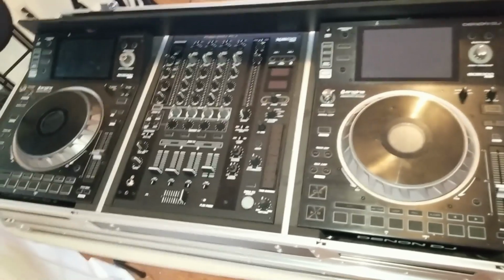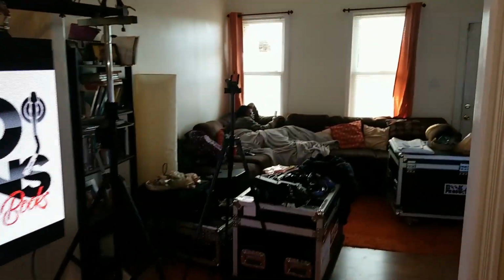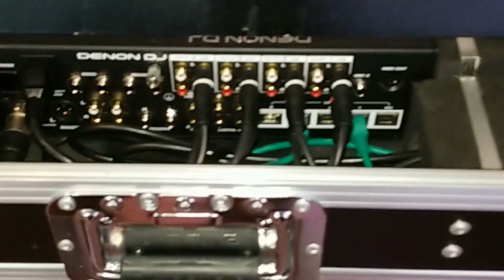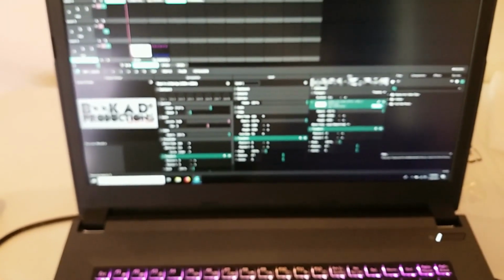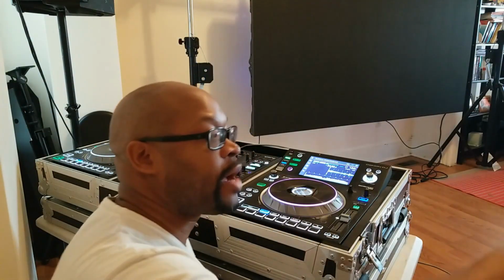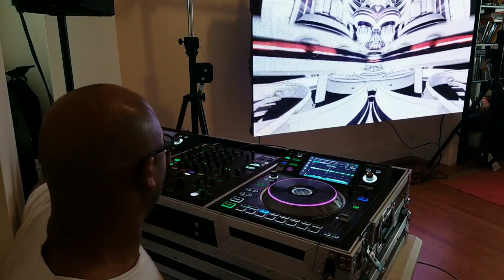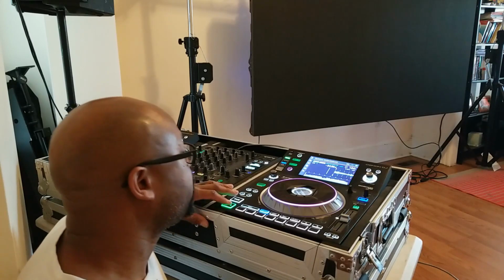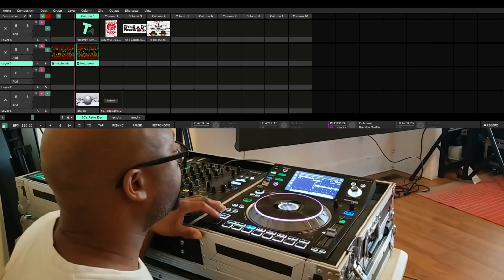Using Resolume With Denon SC5000 & X1800 Prime (Pt 1)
This is a simple video demonstrating the use of Resolume with the Denon SC5000 turntables and X1800 mixer. it showcases how to hook up the mixer to your computer running resolume and how to manipulate the video clips. This is Part 1